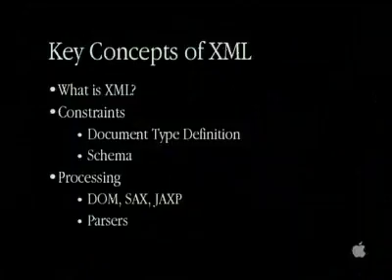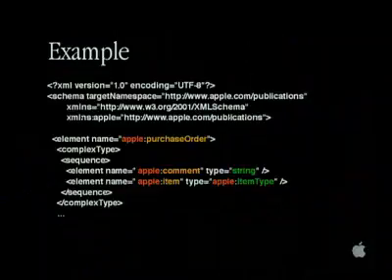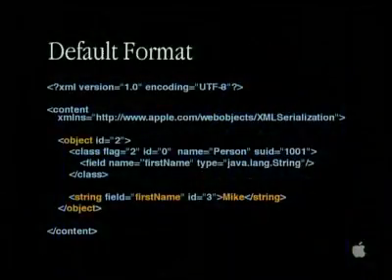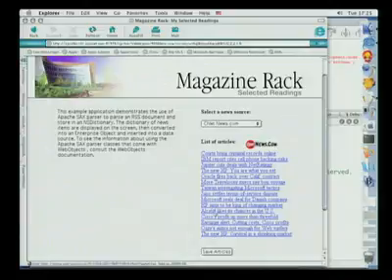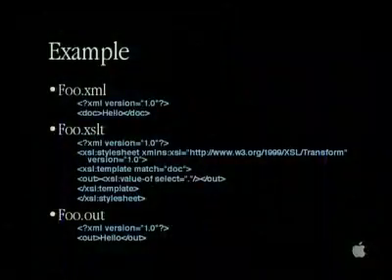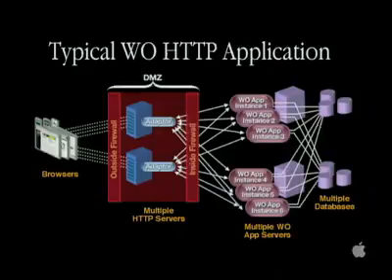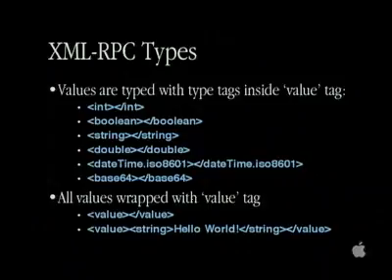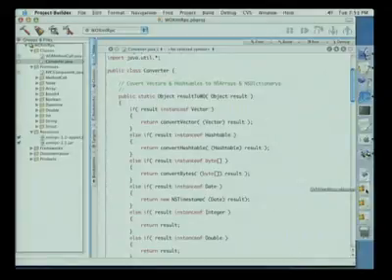WWDC 2002 Session 704 - XML in WebObjects